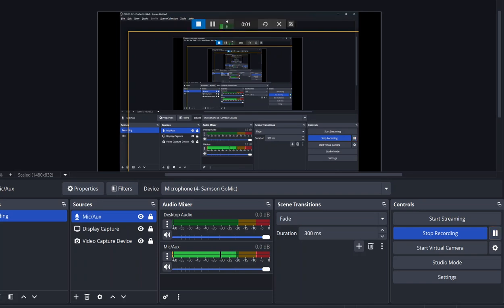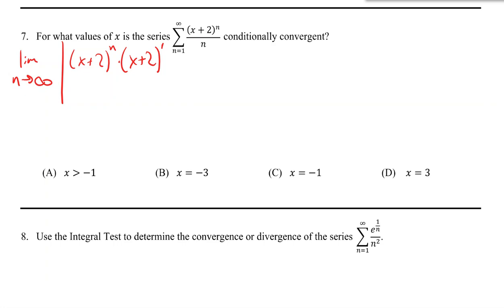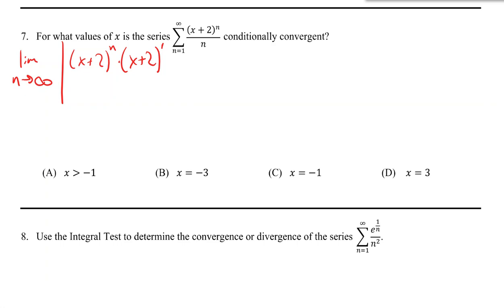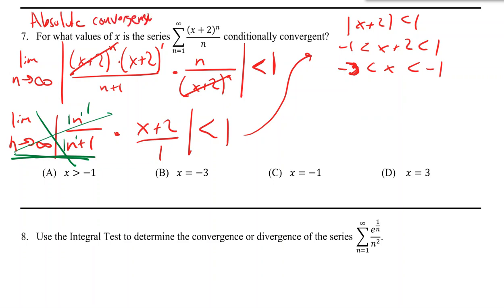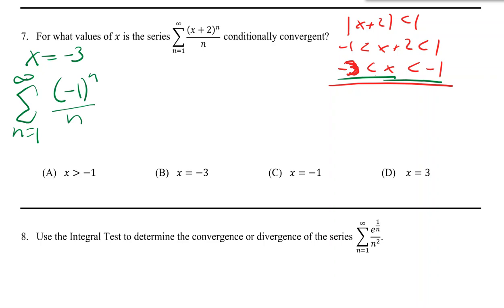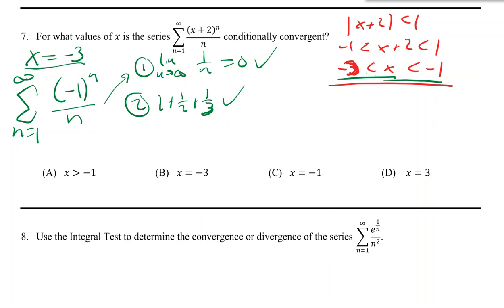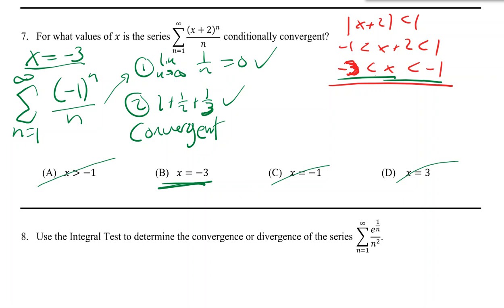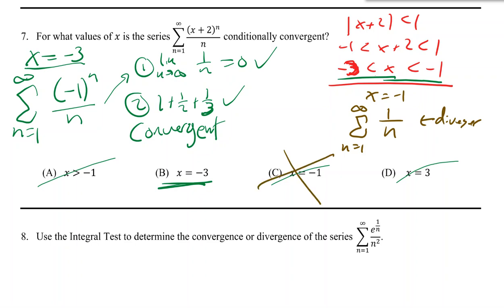CalBC - Mid-Unit 10 Review - #7